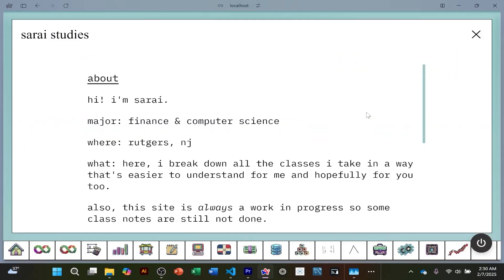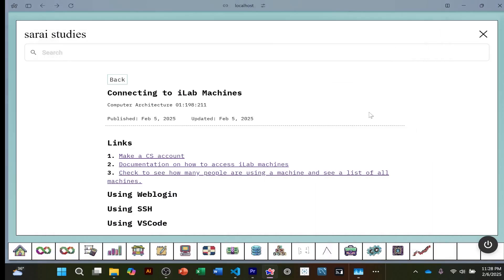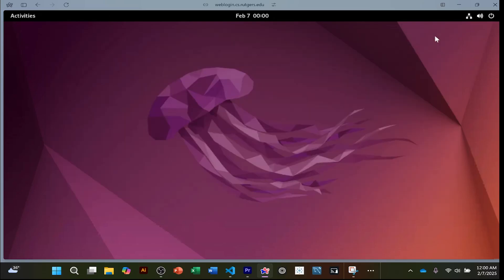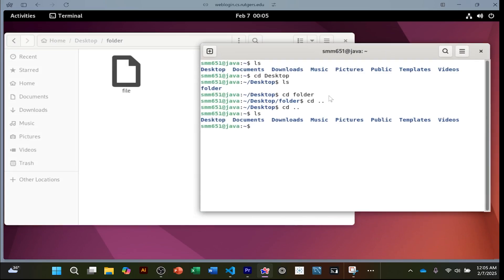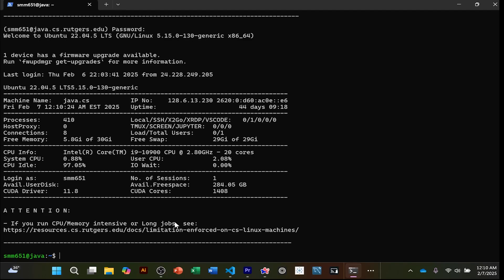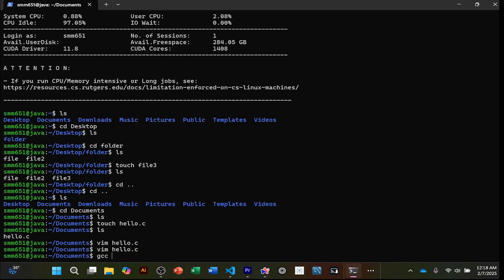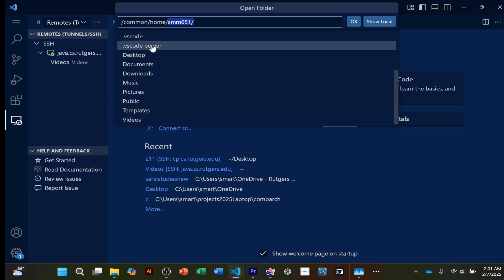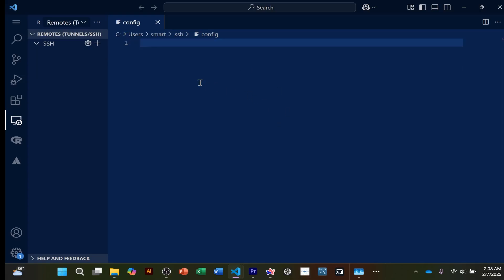Connecting to ilab Machines at Rutgers with WebLogin, SSH, and VSCode | Comp Arch 211 RU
0:00 Start
0:24 What are ilab Machines?
1:43 How to see how many people are logged into an ilab
2:16 Why do we need to use ilab machines? Why can't I just code on my own computer?
3:42 Make a CS Account
3:55 Connecting to an ilab using WebLogin
9:13 Connecting to an ilab using SSH in the terminal
13:38 Connecting to an ilab using VSCode